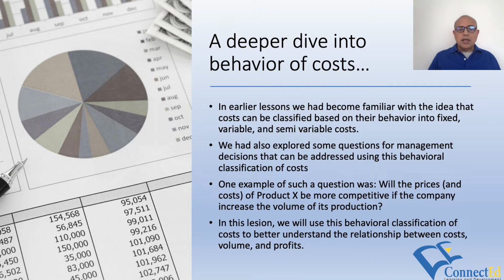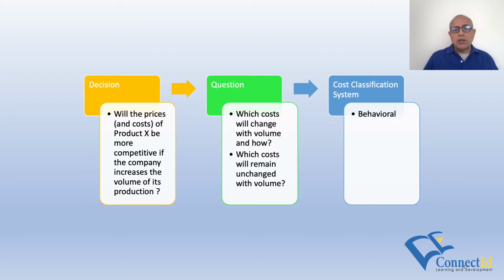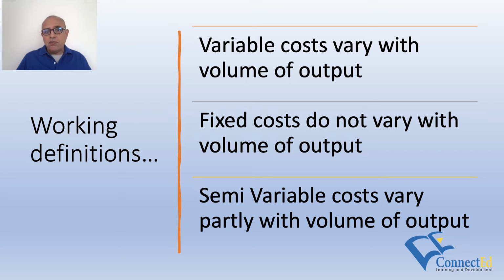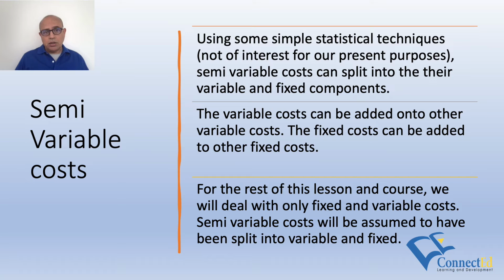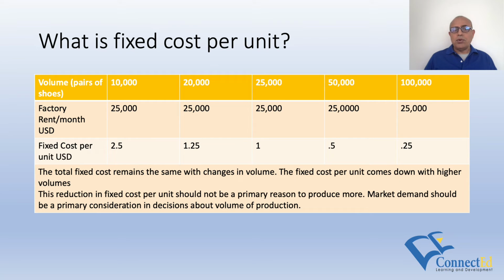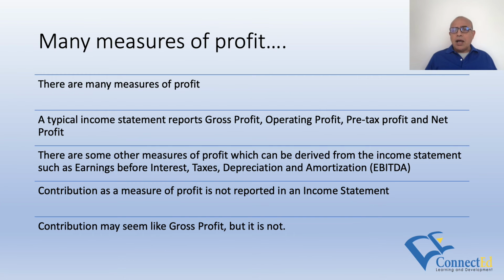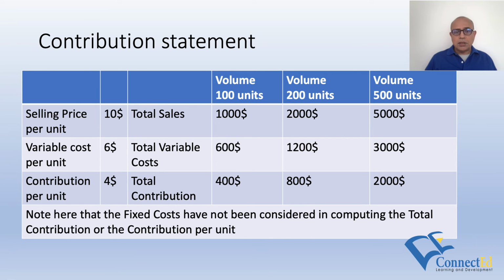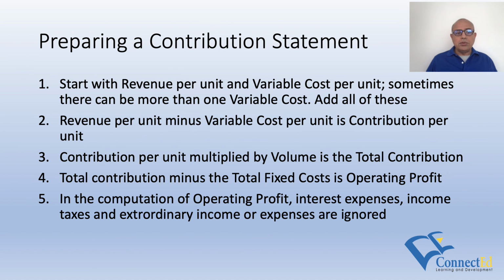M3 V1 Cost Behavior and Contribution